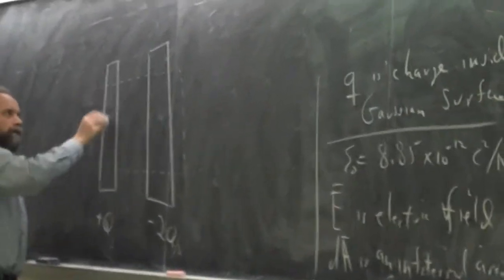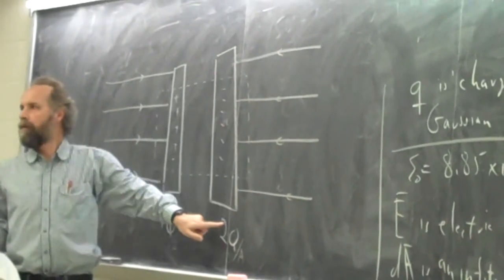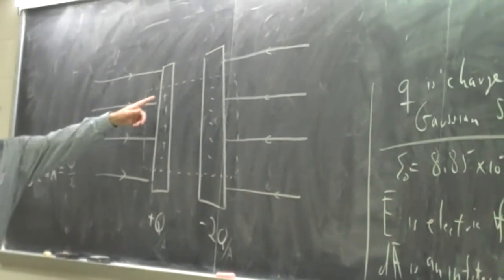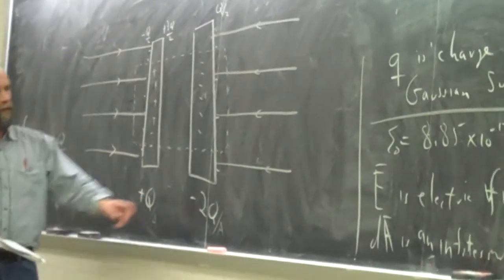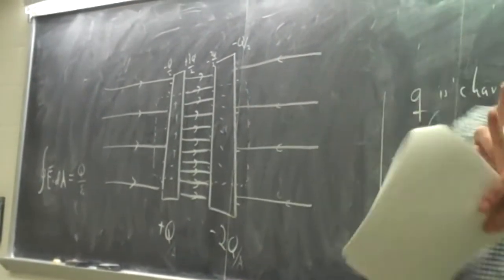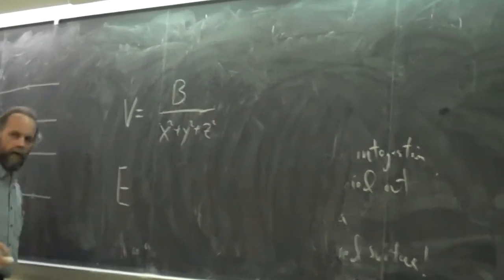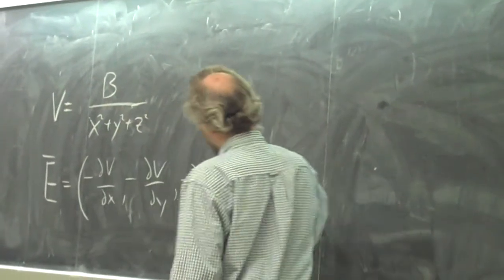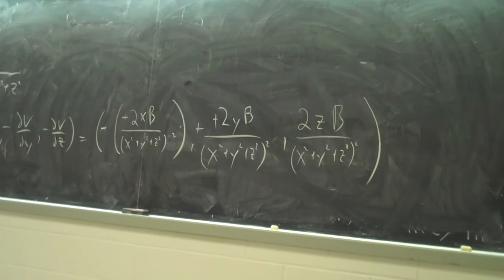3/30/09 PHys260 review part1